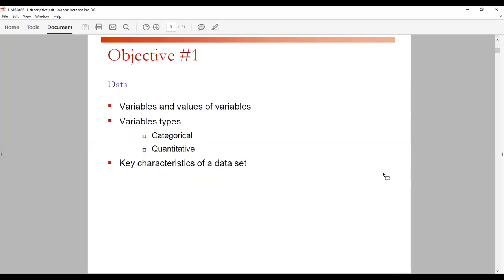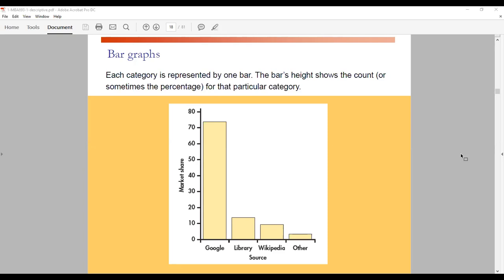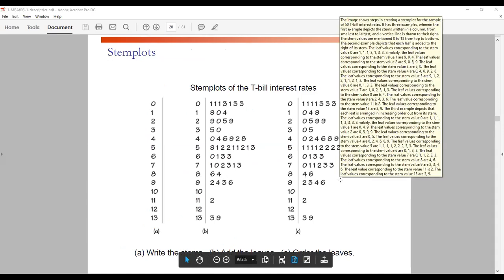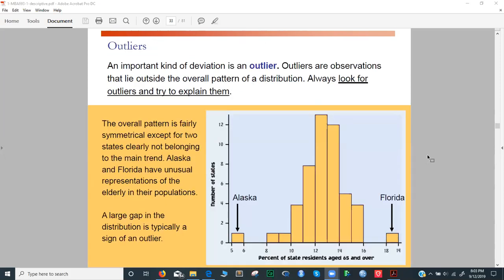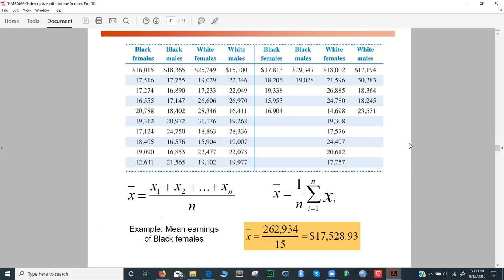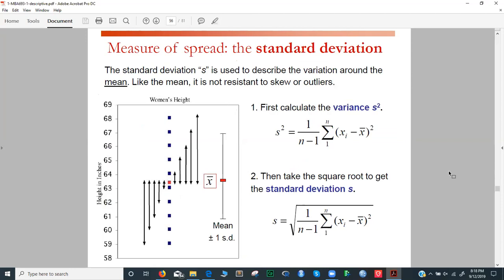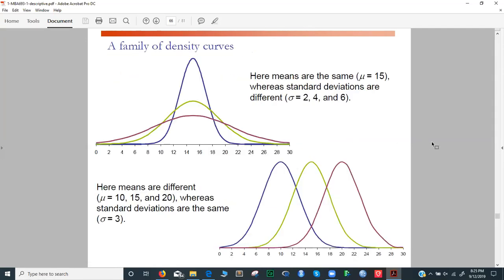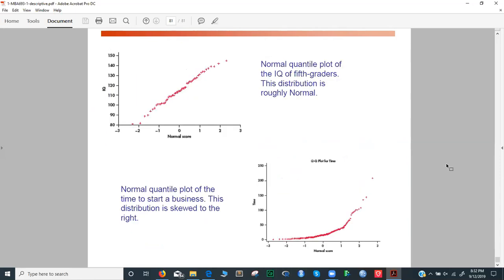Nomad-Media (Sync #1)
Descriptive Statistics